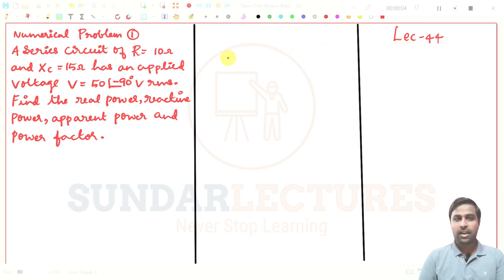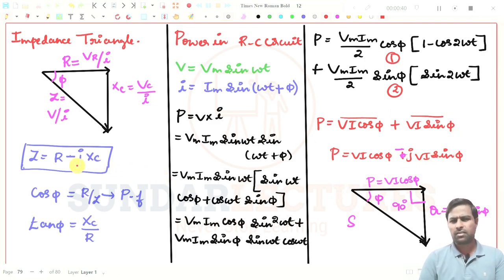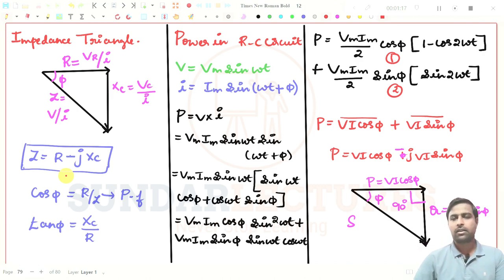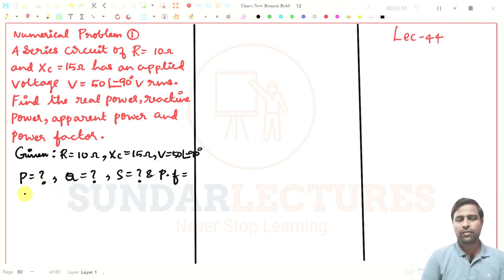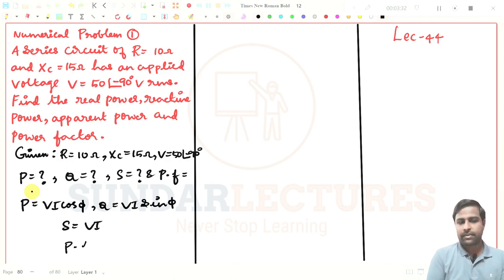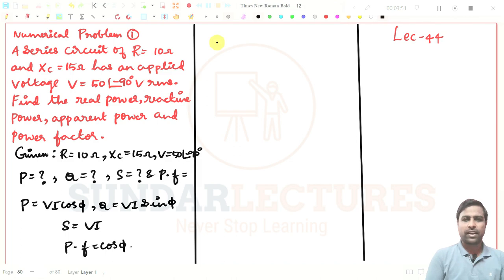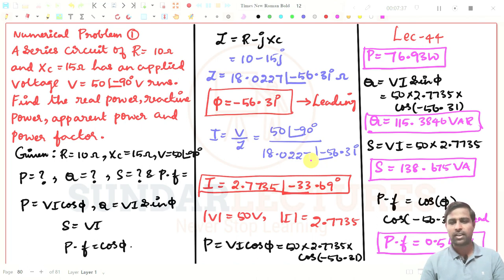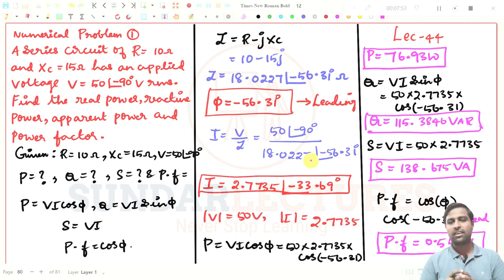Numerical Problem; Series RC Circuit; Lecture: 44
Numerical Example to Understand the Concepts of Series RC Circuit.